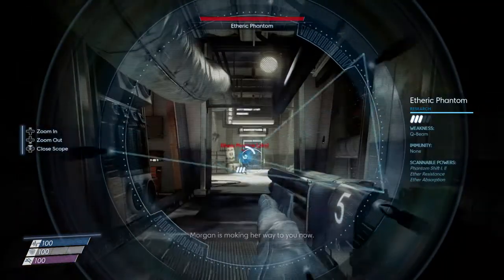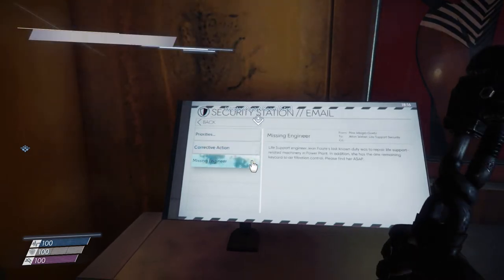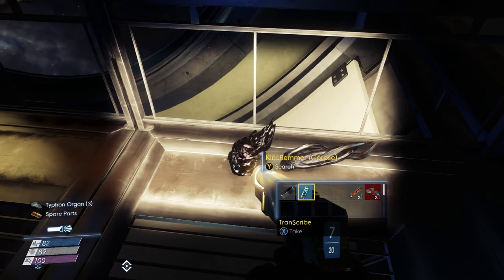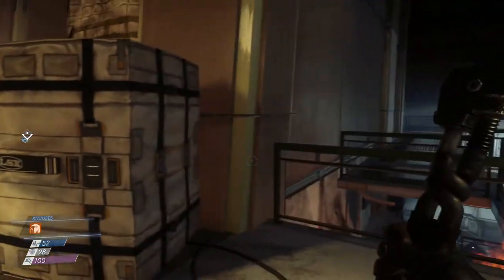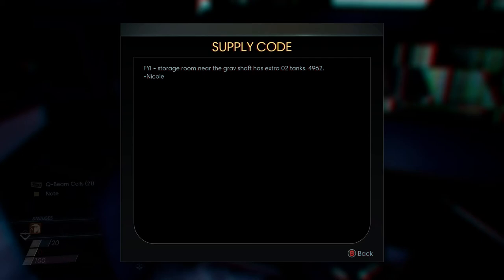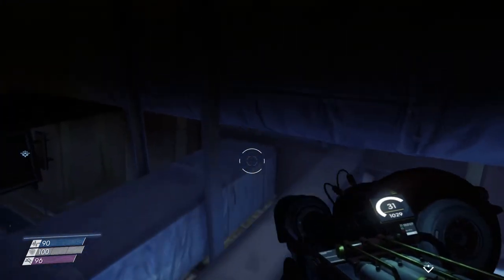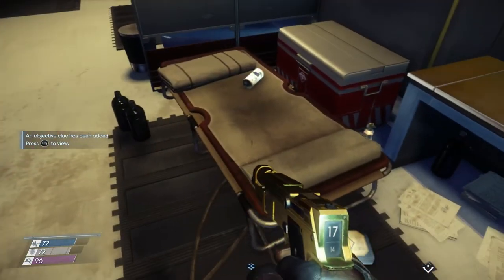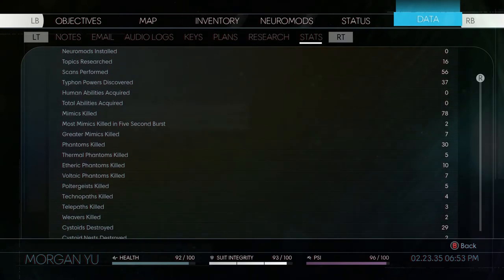Prey - 100% Walkthrough - Part 10: Life Support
This is a guide to fully complete the game Prey.  I will be showing you how to obtain all of the game's achievements and trophies, including the collectibles for: Press Sneak, Missing Persons, Psychometry, Dear Future Self, Black Market, and TranStar Gourmand.  I'll also show you how to save and kill everyone (in separate playthroughs of course) for I and It, Do No Harm, and I and Thou.  In the first playthrough, I'll be showing you all of the collectibles, all miscellaneous achievements, and completing the game with no kills and in the "most empathetic" way as well as using no Neuromods for the No Needles achievement/trophy.  Afterward, I will show you where to find all of the crewmates on your second playthrough and how best to kill them for I and It and Awkward Ride Home.  Note that for Split Affinity, you will need to reload at the end of your first playthrough and use one Typhon neuromod, then complete the last few seconds again to get that to count as your first playthrough.  Then, complete your second playthrough in a new save slot and make sure that you only use human neuromods throughout that playthrough.

Annotations:

3:05  Crew 203-207/265
Ari Liudnarht
Augusto Vera
Erica Teague
Carol Sikes
Alton Weber - in bathroom

3:50  Transcribe 51/65
Erica Teague

4:50  Crew 208/265
Tobias Frost - in maintenance hatch near bathroom

4:50  Transcribe 52/65
Tobias Frost

7:35  Emails 116-118/150
on Security Station computer
Priorities...
Corrective Action
Missing Engineer

8:04  Emails 119/150
on Supply Depot computer
Equipment Reminder

8:40  Crew 209-211/265
Penny Tennyson - on way to lifts
9:40  Max Weigel - down the lifts on the pipes
10:40  Raya Leiruat - on way to the Power Plant

In Escape Pod area:
11:00  Crew 212-216/265
Kirk Remmer - phantom
Umi Isaka
Anong Lao
Emily Carter
Hank Majors

11:00  Transcribes 53-54/65
Kirk Remmer
Emily Carter

18:50  Crew 217/265
Alan Bianchi - near fan controls

21:05  Transcribe 55/65
Jean Faure

22:15  Emails 120/150
on Jean Faure's computer
Precautions and Thanks

In Water Treatment:
36:20  Crew 218-222/265
Cynthia Dringus
Roger Meir
Kane Rosito
Pablo Meyers
Johnny Brungen

38:55  Emails 121-122/150
on Price Broadway's computer
I care...
Working Under the Influence

39:58  Emails 123/150
on Abigail Foy's computer
Harvesting Protocols

Go down to Waste Processing and use Eel Extraction to find:

43:05  Crew 223/265
Price Broadway

List for TranStar Gourmand:
1. Big Bang Candy
2. Captain Spree’s Fish Sticks
3. Cold Mountain Green Tea
4. Crispy Fries
5. Duck Beer
6. Green Beetle Gin
7. Glucassist!
8. Jamon Tomato
9. Jellied Eels
10. Kafe Karsk
11. Kings & Way Sprinkling Water
12. Methuselah Apple
13. Moonshade Lemon
14. Old Sardar Bourbon
15. Ossetra Caviar
16. Pomegranate Moonshine
17. PopStar
18. RanDom Dim Sum
19. Russian Blinis
20. Shaker Lemon Pie
21. Siskak Unagi Rollz
22. Skyking Pomegranate
23. Spiralite Cookies
24. Sunburst Banana
25. Sunburst Banana Pudding
26. Sun-Dried Tomata Jerky
27. Tamizdat Vodka
28. Udon Noodles
29. Veggie Blend
30. *Superfruit - this may or may not count - there are conflicting reports from different players, but I do show you how to get it in the guide

Visit me at our community channel for more awesome content and opportunities to interact with me and the Square One Games community: